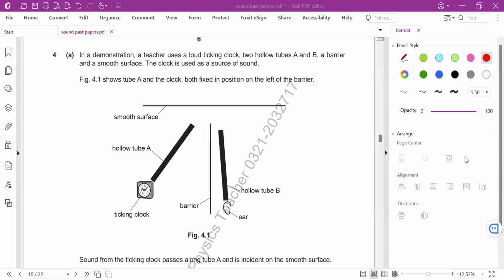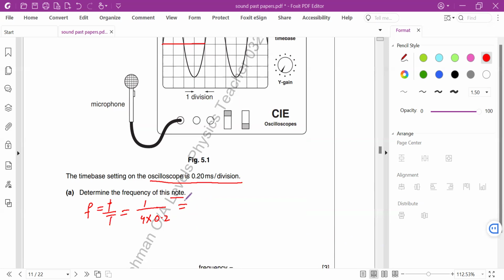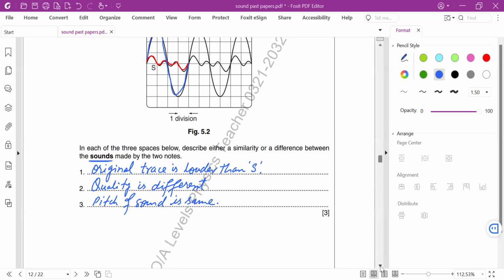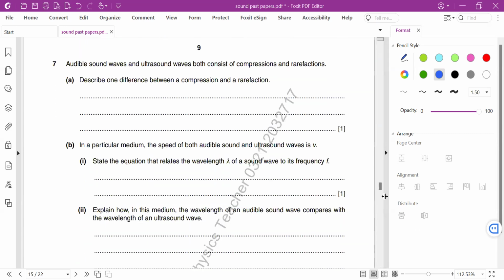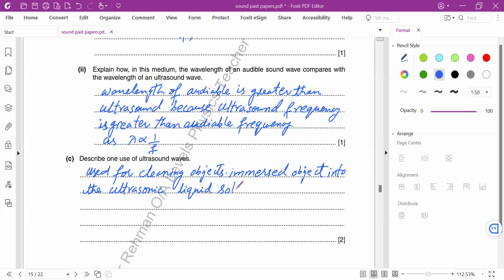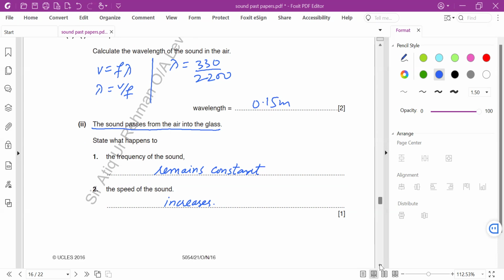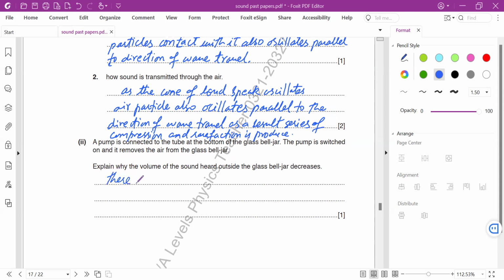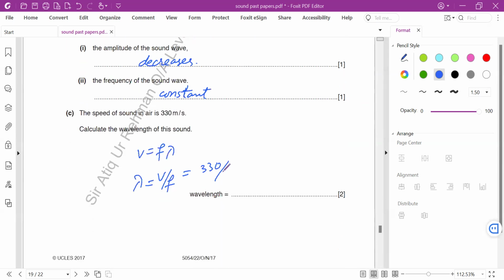sound past paper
Sound topical past papers